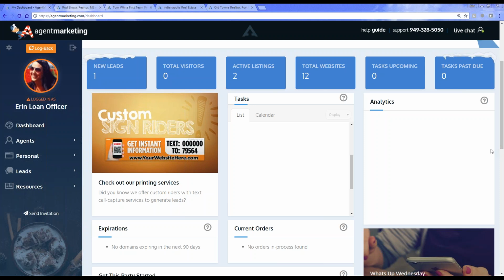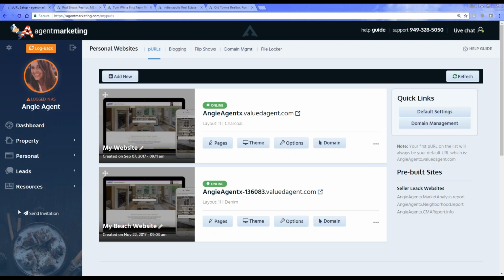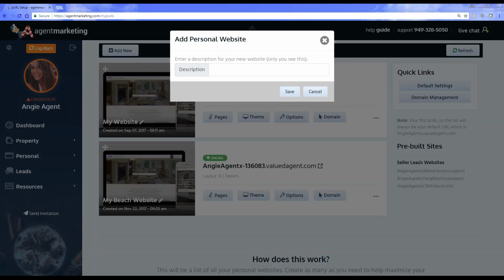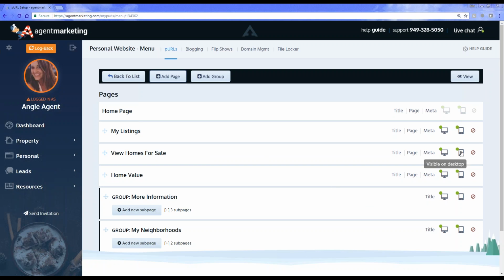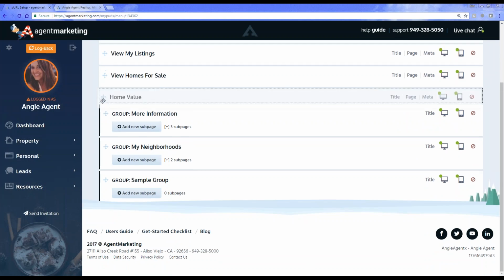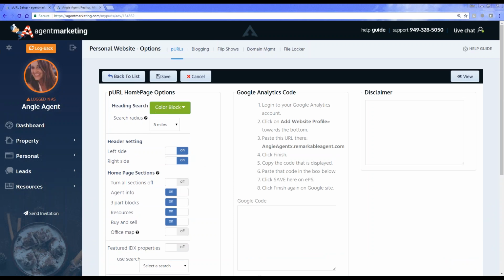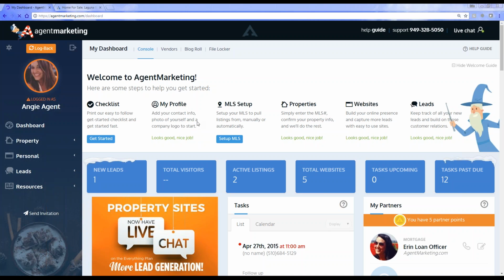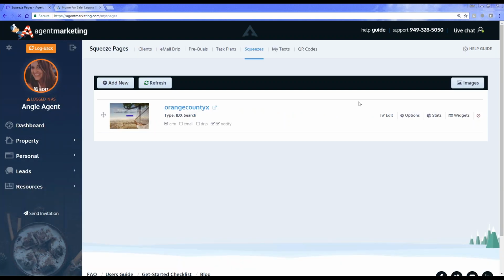11/29 What's Up Wednesday - Personal Marketing (pURL)